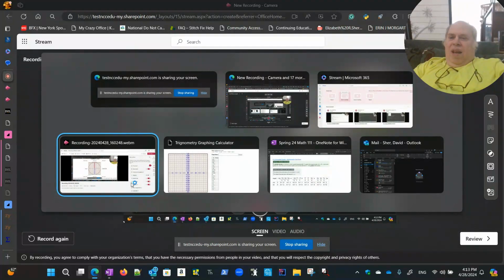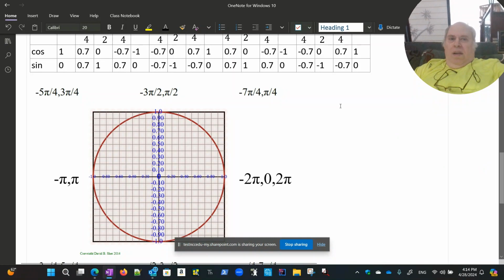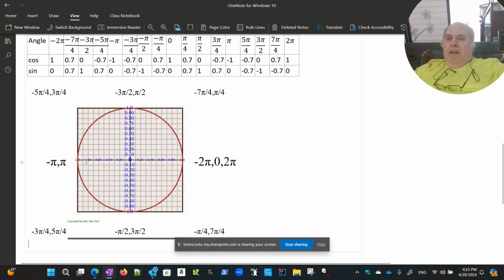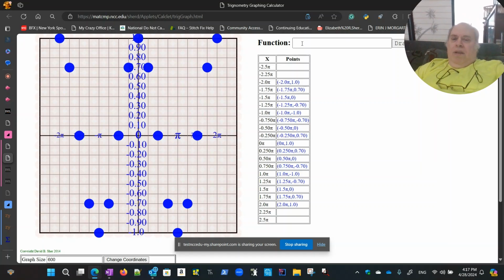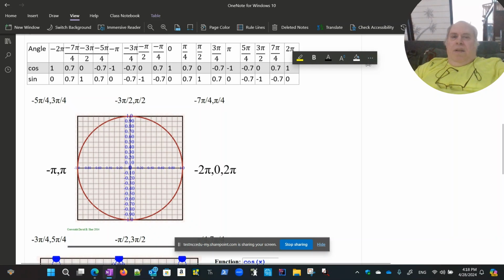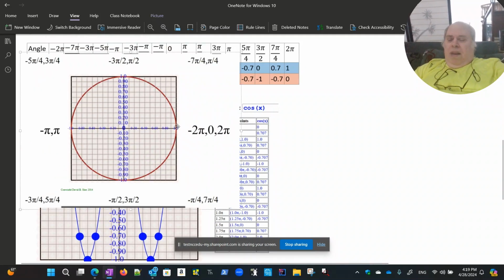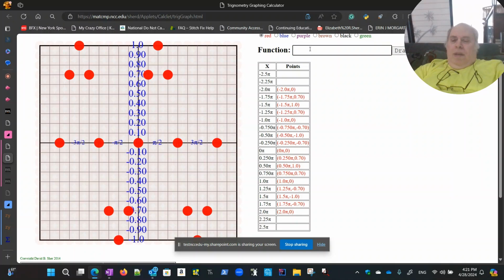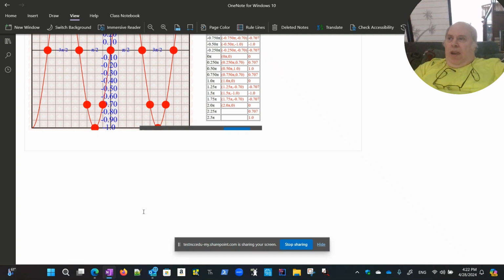Graphing Sin and Cos